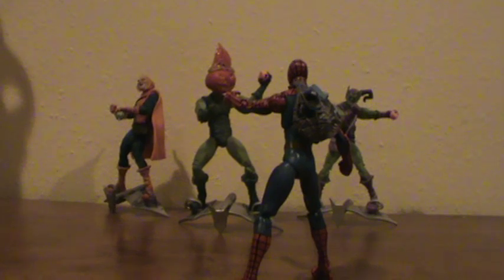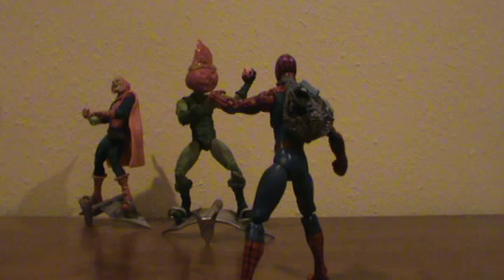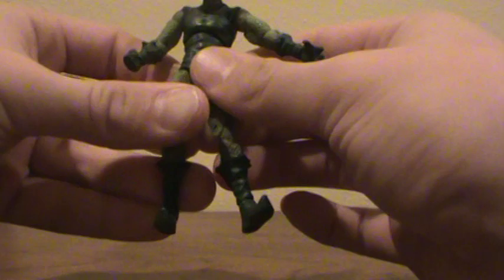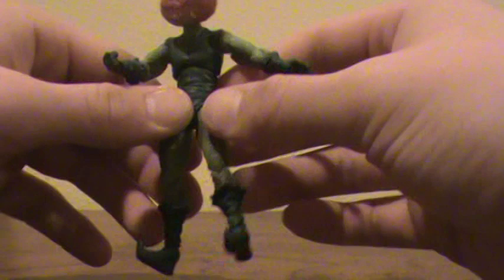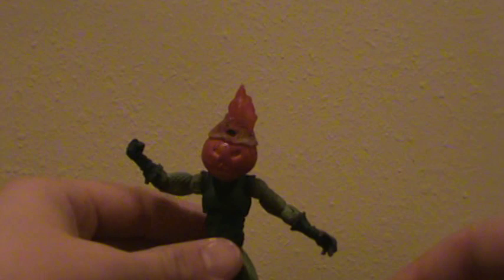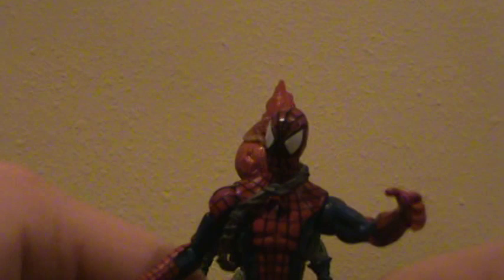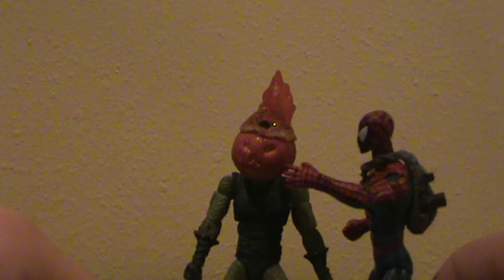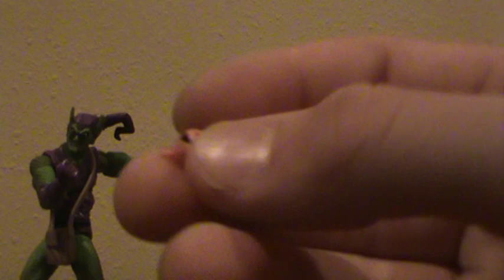Kestrel Custom's Mad Jack (Jack-o-lantern) - Marvel Universe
My marvel universe mad jack